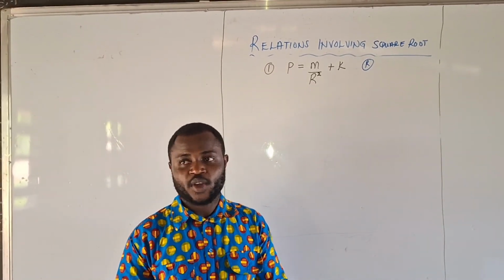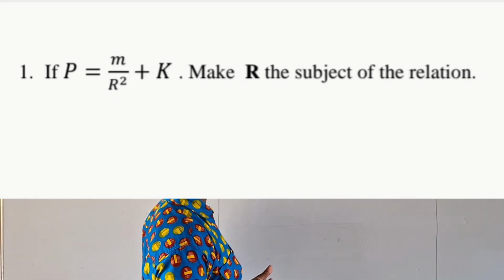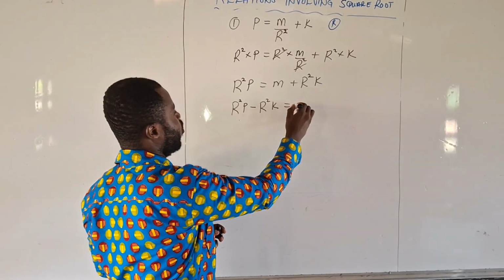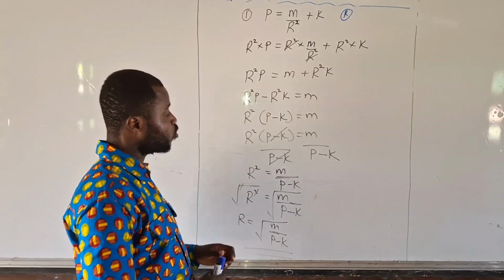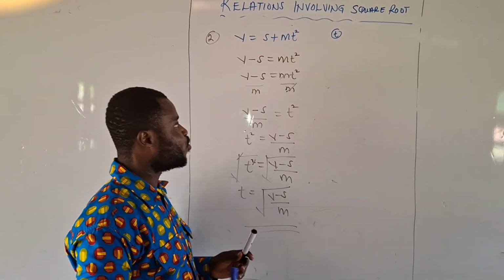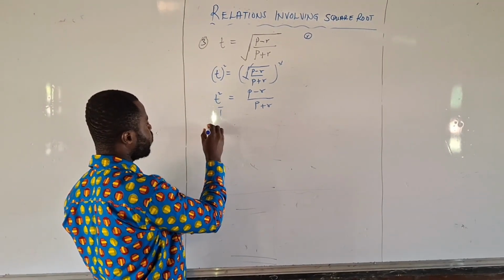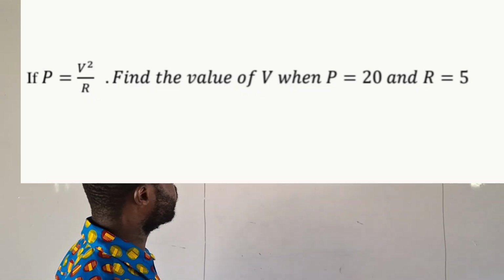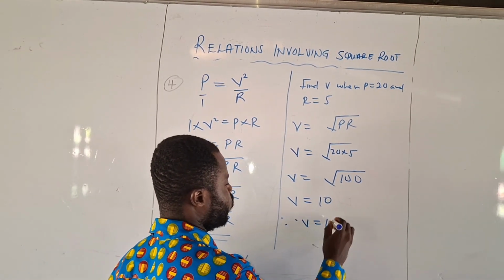“Change of Subject Part 3: Solving Relations with Square Roots”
Struggling with change of subject when square roots are involved? 🤔
In this video, I’ll guide you through easy steps to make any variable the subject — even in tricky square root equations. 💪📐
Perfect for students who want to boost their algebra skills fast!